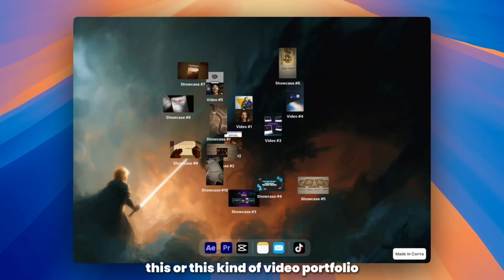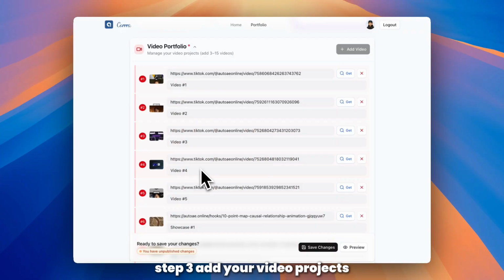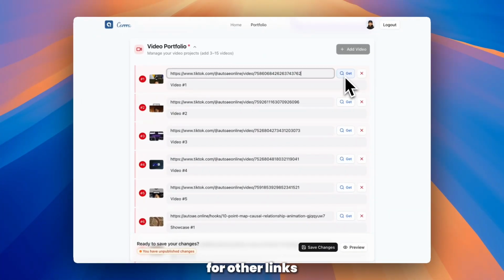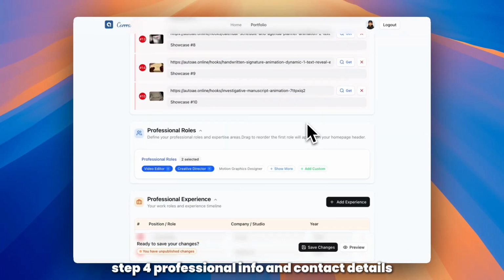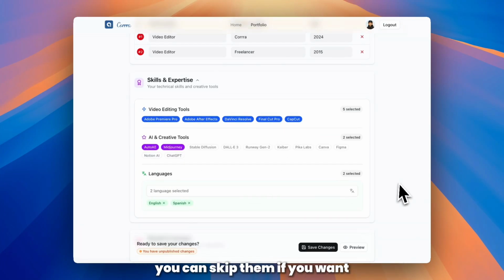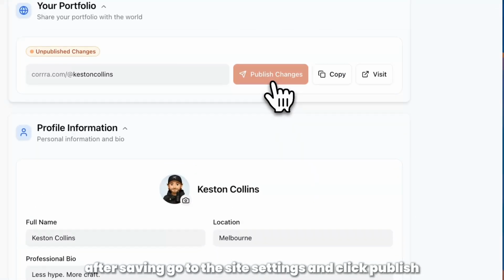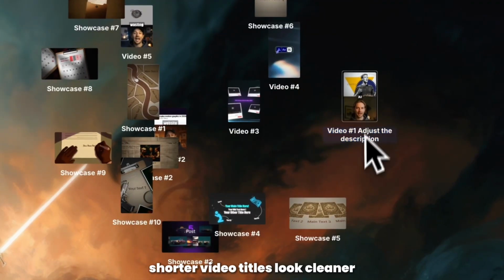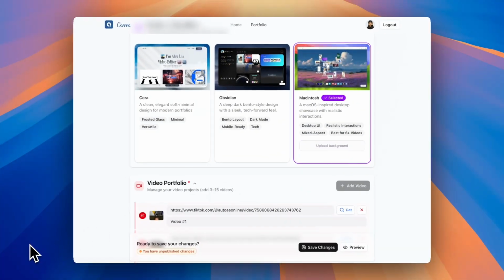Free Portfolio Builder in 2026 for Freelancers & Video Creators (MacOS • Bento • Minimal)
A lot of creators still send clients a bunch of post links or random work samples — but that actually looks unprofessional. From a client’s perspective, it feels like you’re throwing content at them instead of presenting your skills. A proper portfolio turns your work into a clear, structured, and professional showcase, so people understand your value in seconds.

That’s why in 2026, using a free portfolio builder is the smarter alternative to Linktree. Instead of sending people to a page full of buttons, you send them to a real portfolio website that shows your work, your style, and your credibility — all in one place. This works especially well for freelancers, video editors, and creators who want to look serious without building a full website from scratch.

In this video, I’ll show you how to build a professional portfolio for free, using three high-performing portfolio styles that are trending in 2026: the MacOS-style desktop layout (interactive and immersive), the Bento-style grid layout (clean, modern, and easy to scan), and a minimal frosted-glass design that feels premium and high-end.

If you’re currently using Linktree, this is a clear upgrade. Linktree is fine for collecting links, but it doesn’t sell your skills. A portfolio website does. It helps clients quickly understand what you do, how good you are, and whether they should hire you — which leads to better conversions, stronger inbound leads, and fewer explanations in DMs.

By the end of this video, you’ll have a free portfolio page you can use everywhere: YouTube descriptions, Instagram bio, TikTok bio, LinkedIn profile, email signatures, and client outreach. One clean link that actually works as your professional online presence.